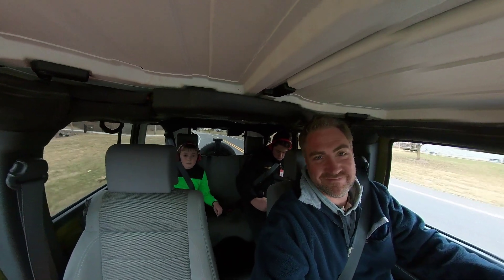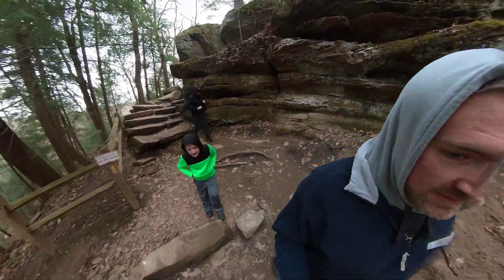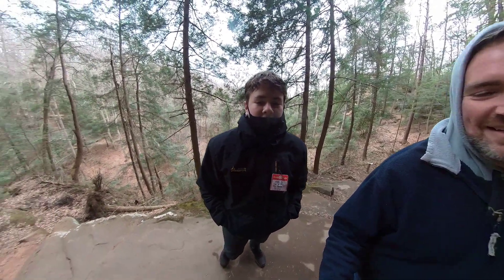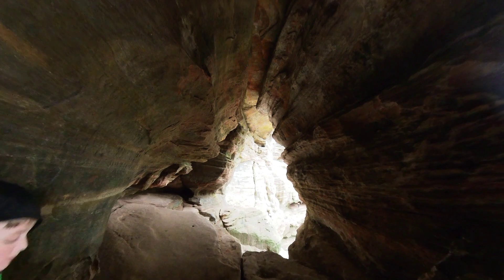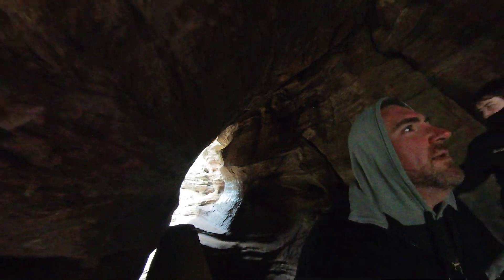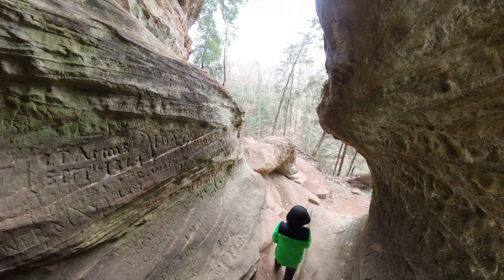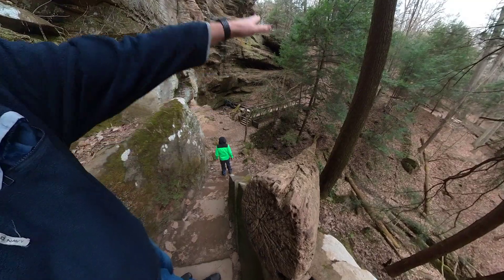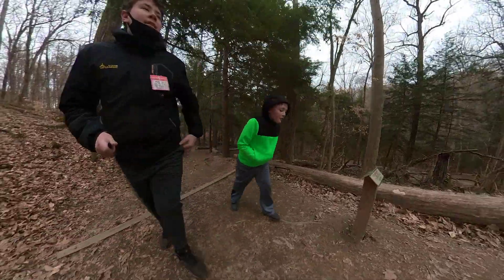We visit Rock House in Hocking Hills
We visit Rock House in Hocking Hills on March 15 2021 with an Insta360!